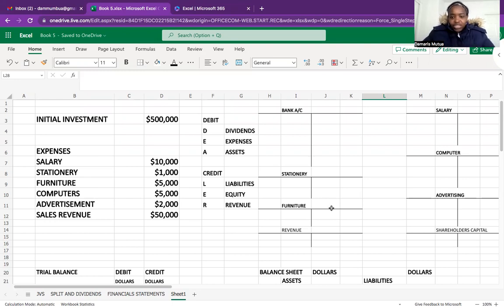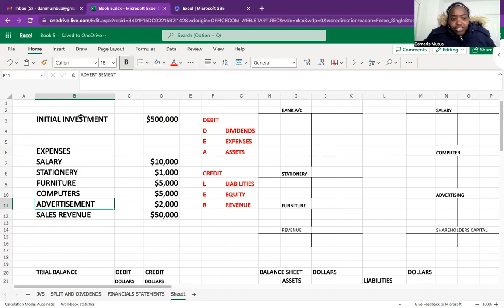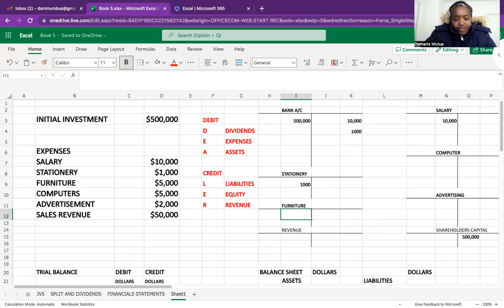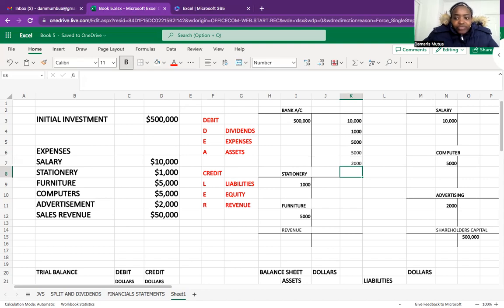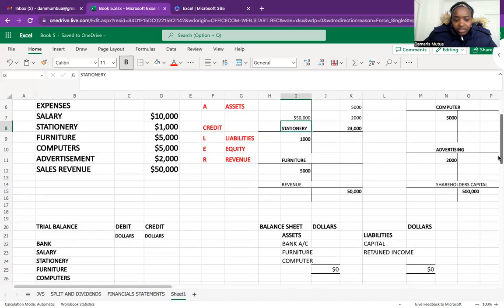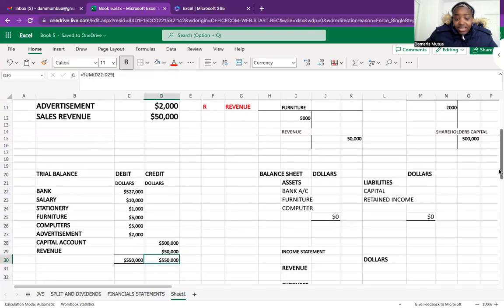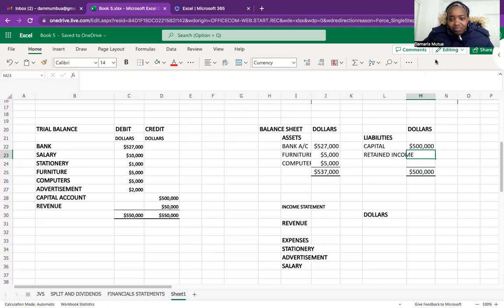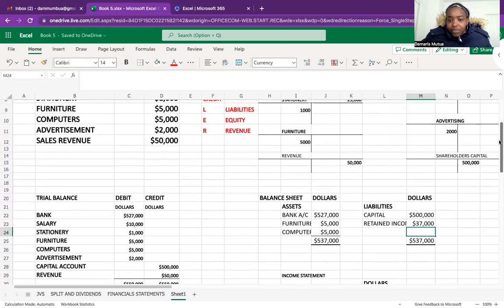PREPARATION OF FINANCIAL STATEMENTS A TO Z SIMPLIFIED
ALL YOU NEED TO KNOW TO PREPARE FINANCIALS FROMS JV TO REPORTING